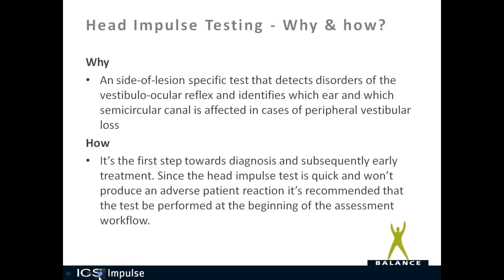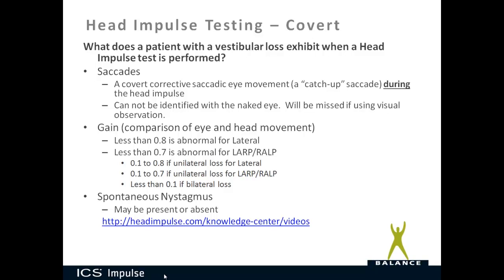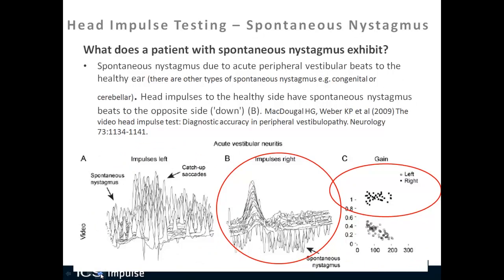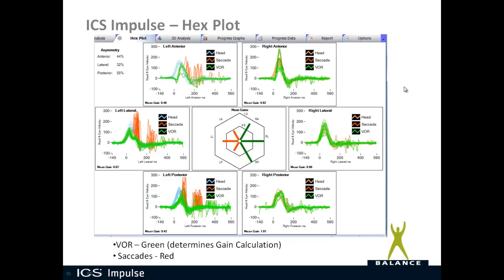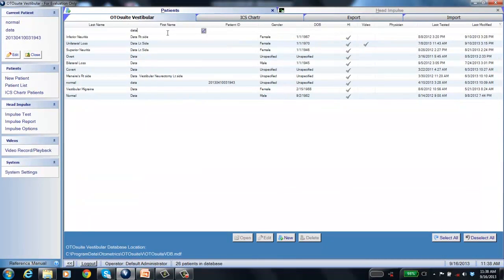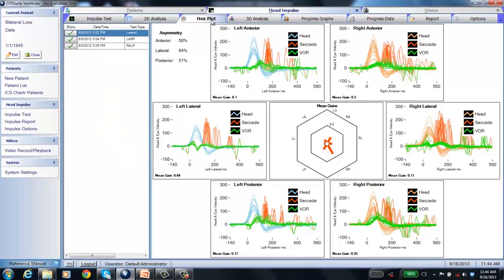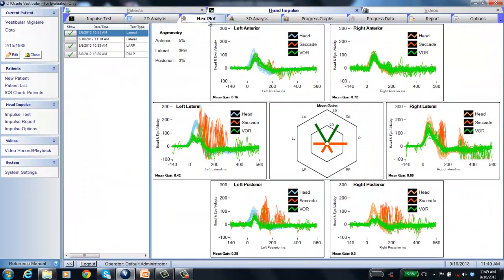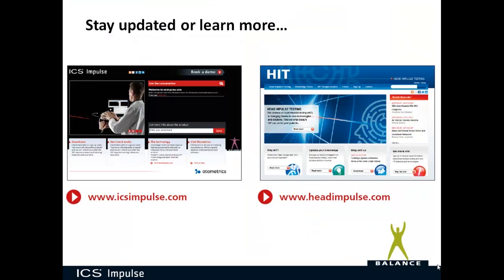ICS Impulse Video Head Impulse Test - Analysis